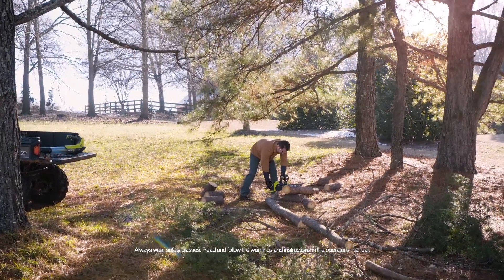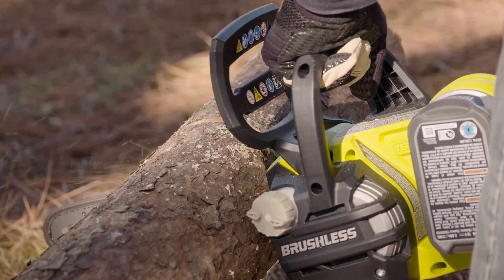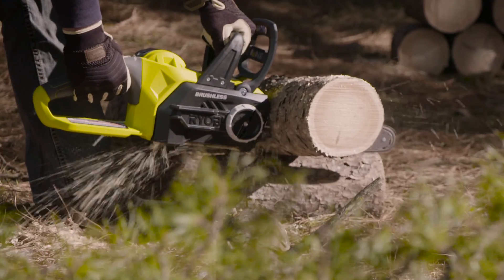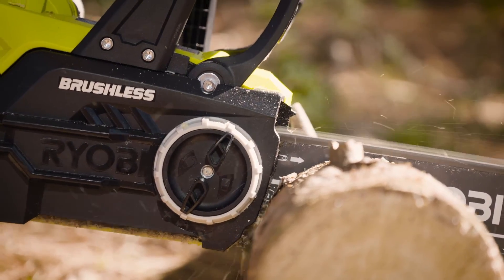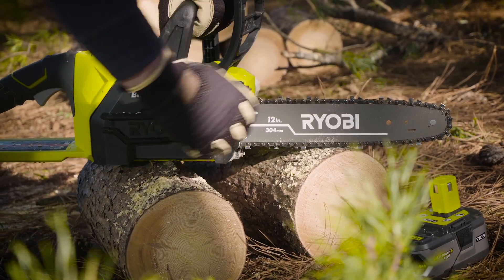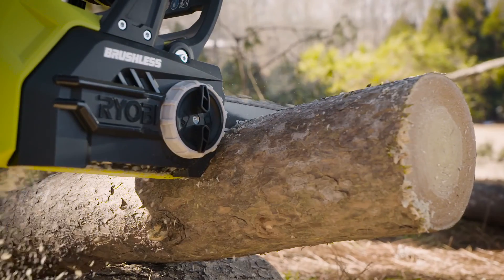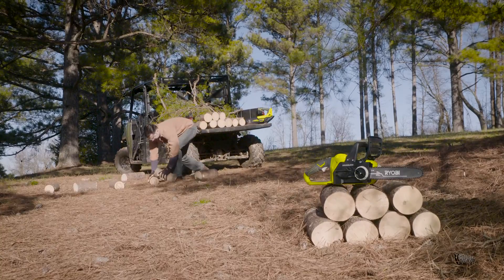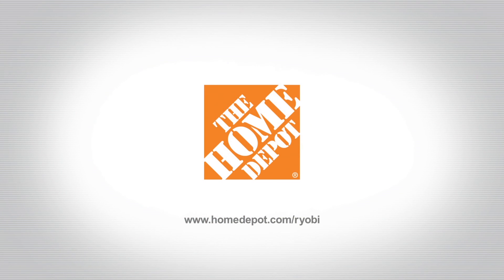RYOBI 18V Lithium+ Brushless Chain Saw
We're raising the bar with this new addition to the ONE+ family of tools. Not only is this chain saw lightweight and easy to use, it is also equipped with a brushless motor to deliver power and durability you would expect from a high voltage tool.